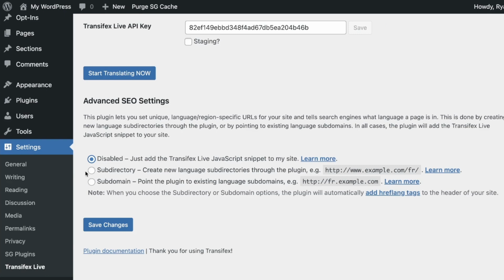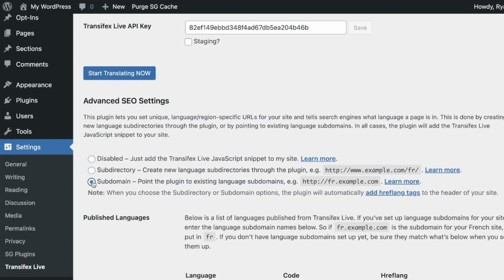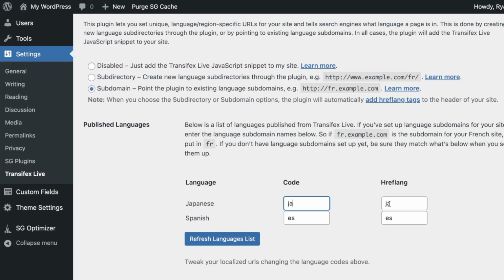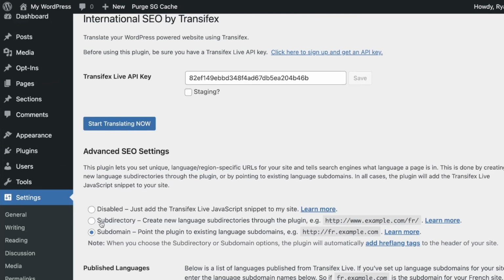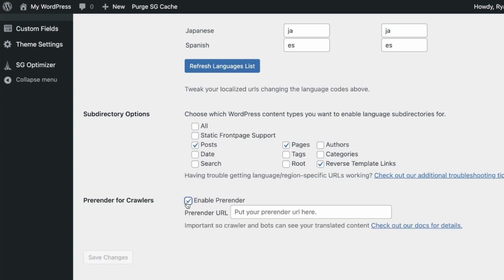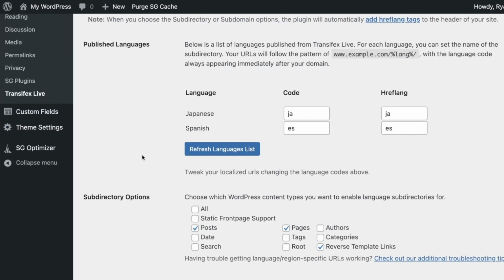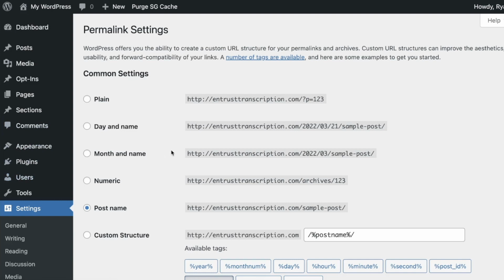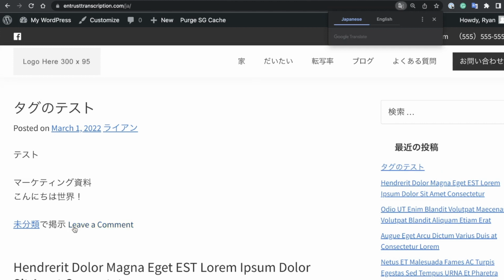Transifex WordPress Plugin Advanced Options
Translate Your WordPress Site with Transifex WordPress Plugin. Leverage the Transifex Live solution for localization and install our companion WordPress Plugin for international SEO power. On this video, we discuss the advanced configuration options.